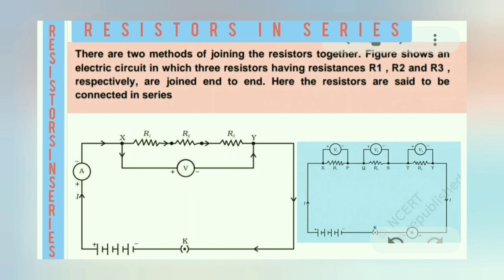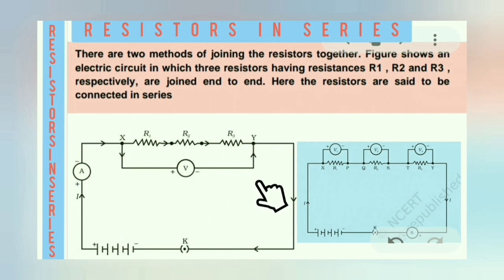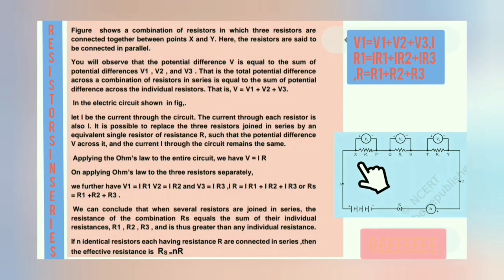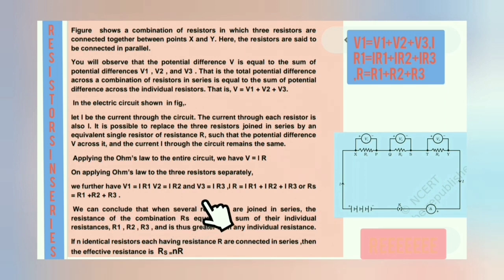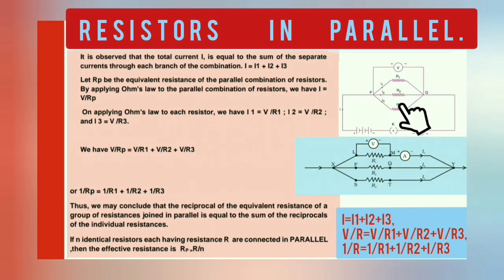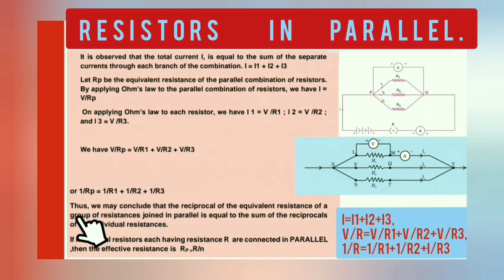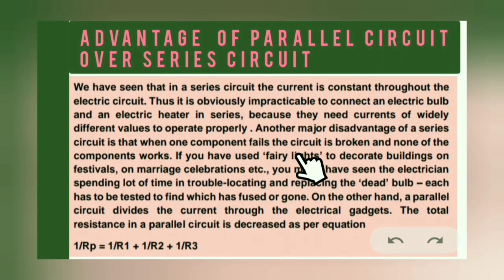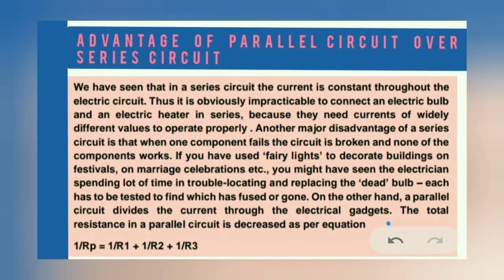X:PHYSICS-ELECTRIC CURRENT, COMBINATION OF RESISTORS .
CBSE EXAM BASED EXPLANATION.